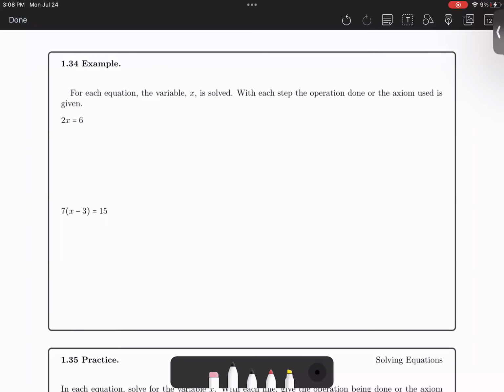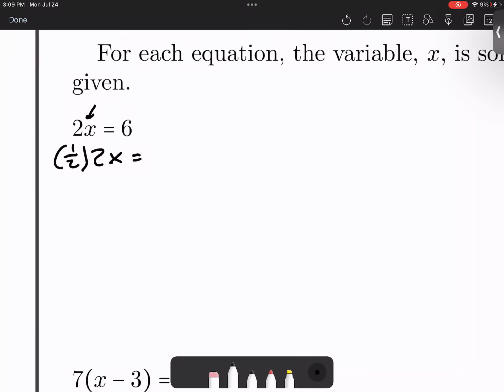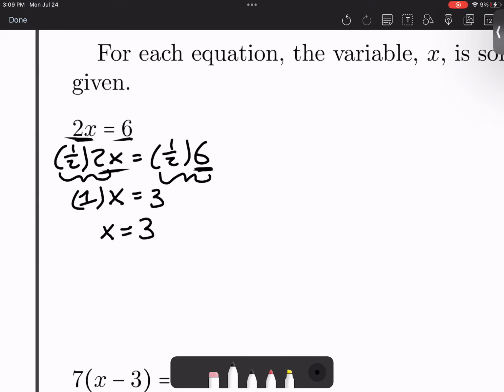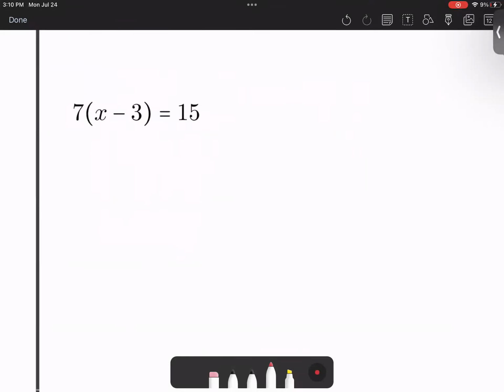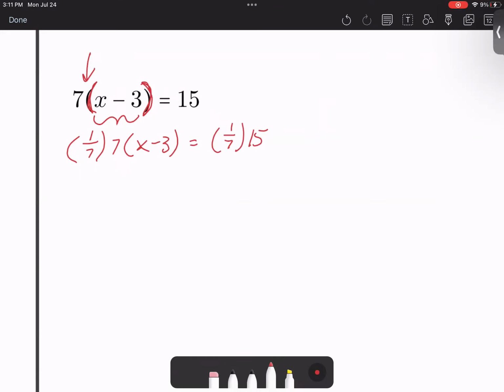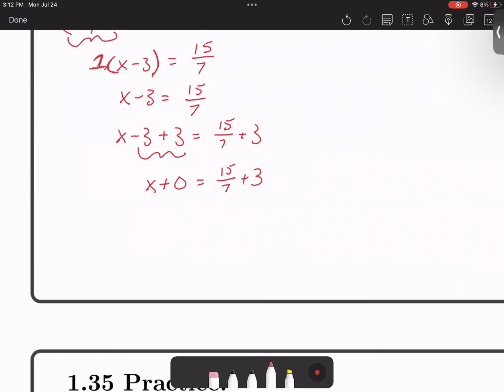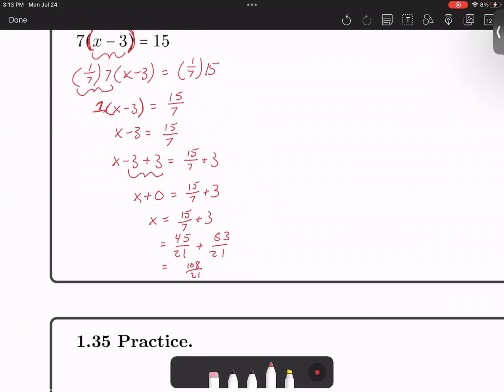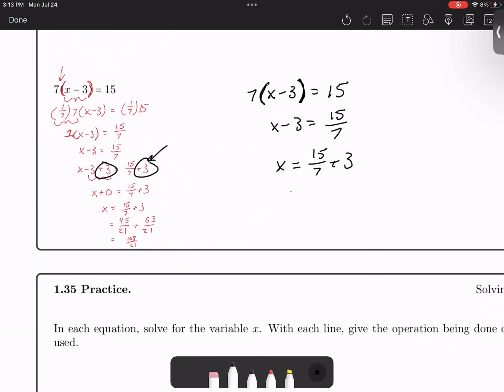Example 1.34 (Solving Equations)